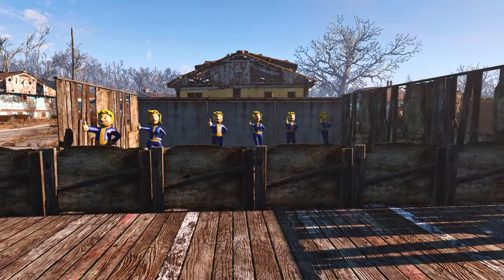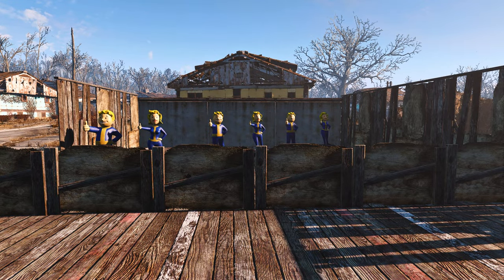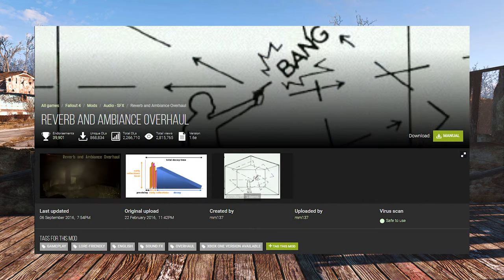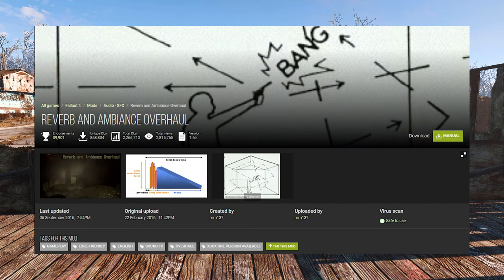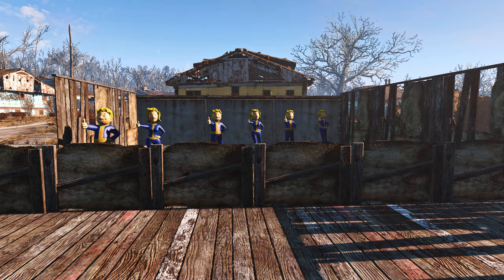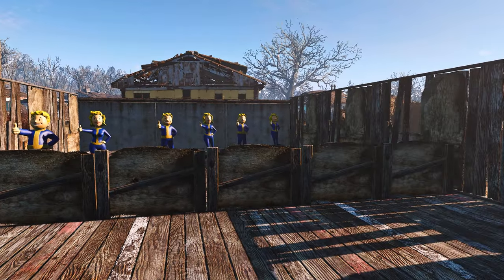Reverb and Ambiance Overhaul - Fallout 4 Mod Spotlight